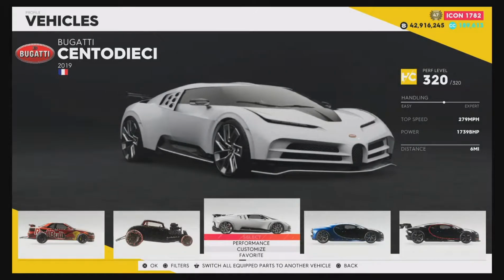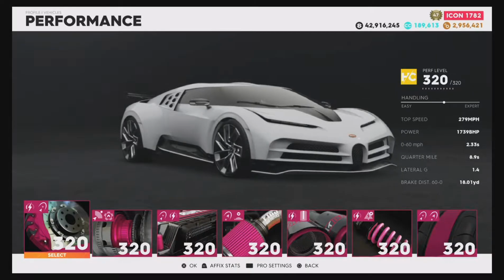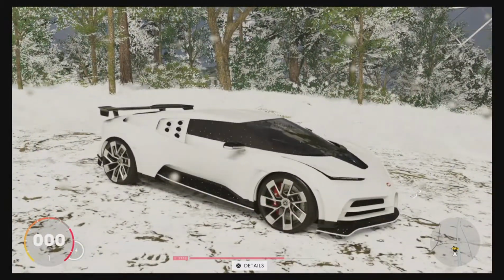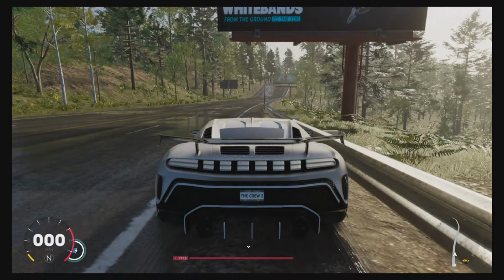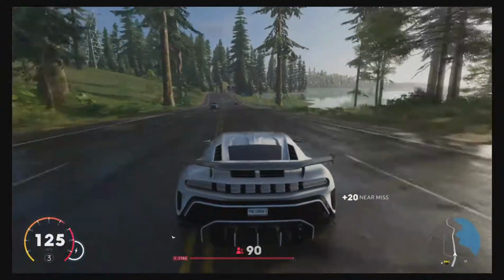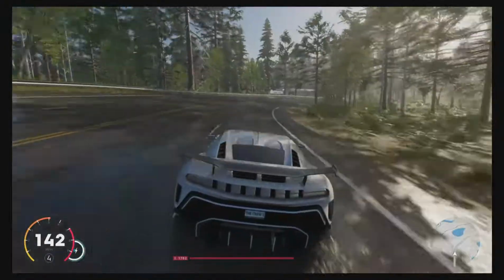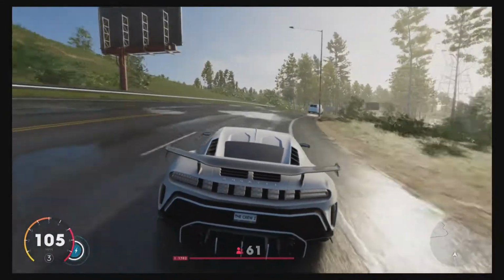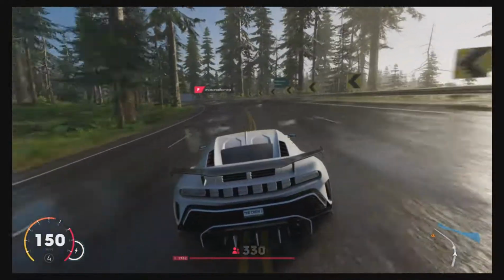The Crew 2 Review 2019 Bugatti Centodieci!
This car is pretty cool but I was not very excited about it the Centodieci  it's basically the same thing as a Bugatti Divo & Chiron but with a different shell it's about 22 lb lighter than the Bugatti Chiron in has about 99 HP more than the Divo the car was built to celebrate the EB110 heritage also celebrate Bugattis 110th anniversary it's not a bad car but it's kind of disappointing it has the same handling model as the Divo & Chiron hope you all enjoy the video!

Editor: Youcut Video Editor Android & iOS